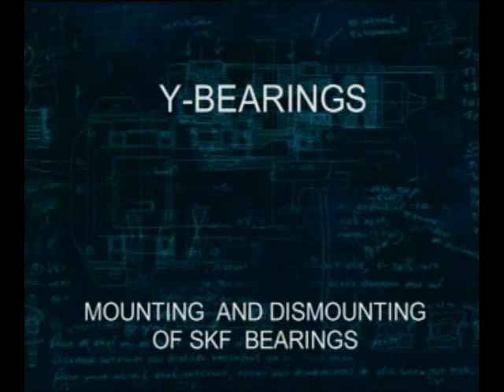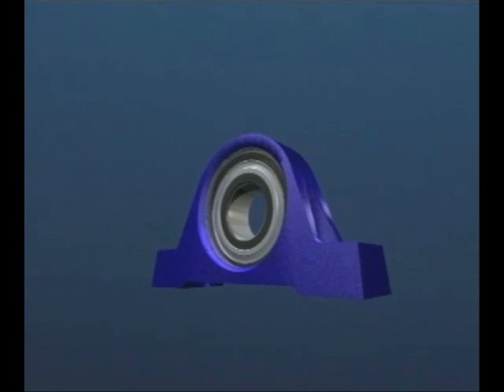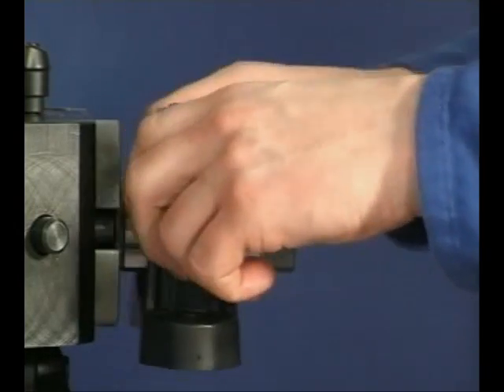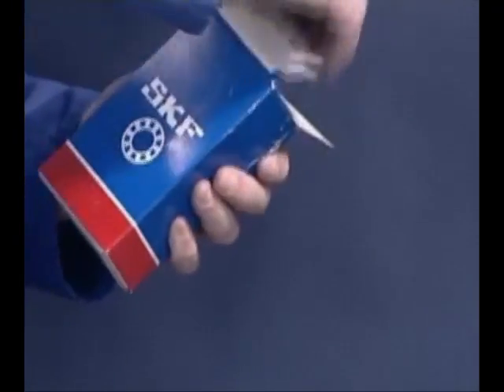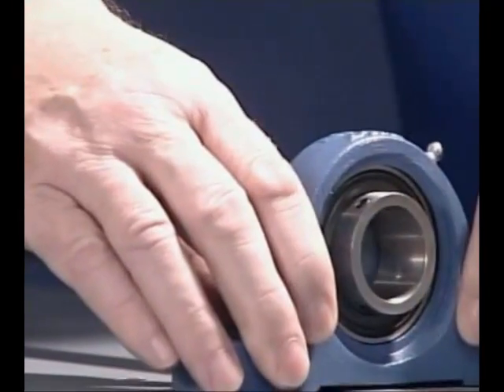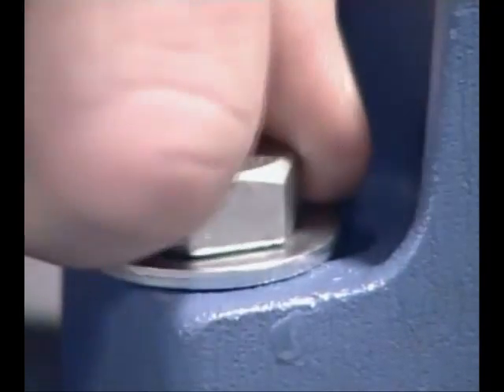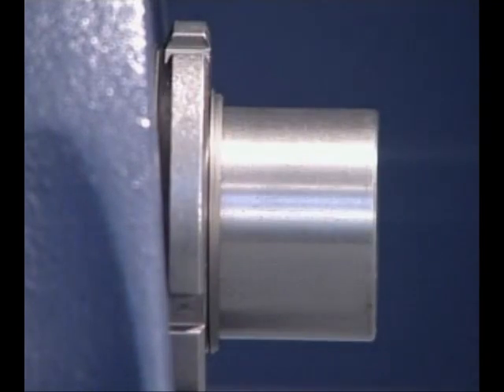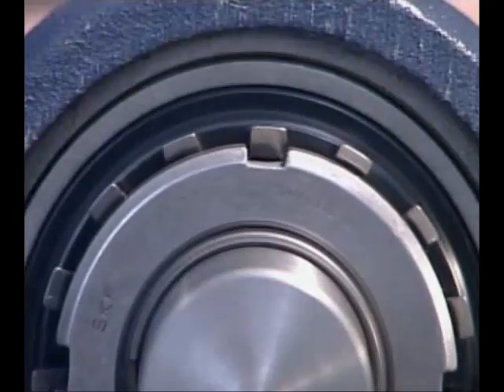SKF Bearing units - Mounting and dismounting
Mounting and dismounting SKF Bearing units.
for more information.